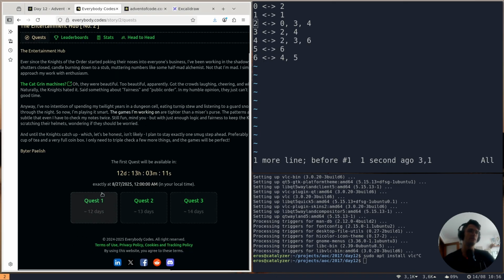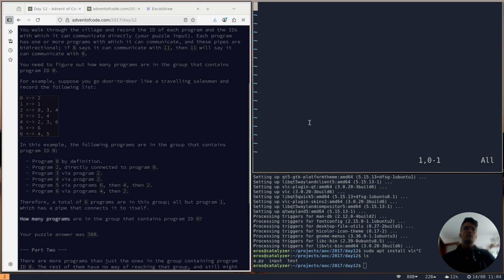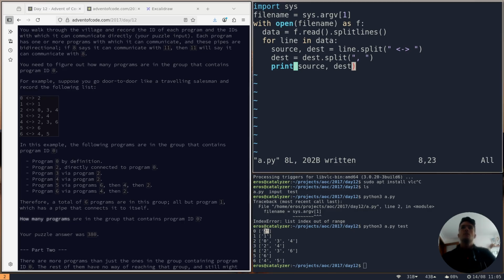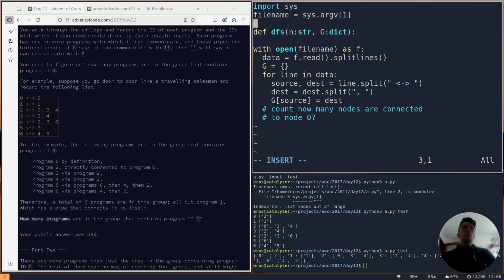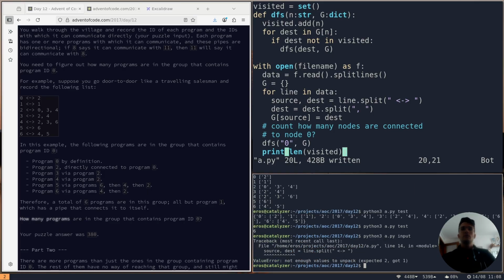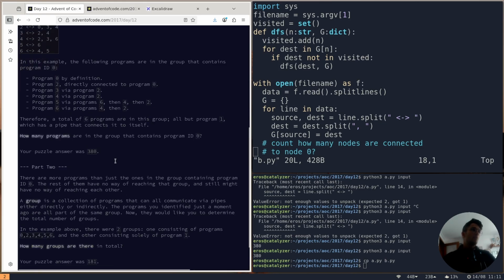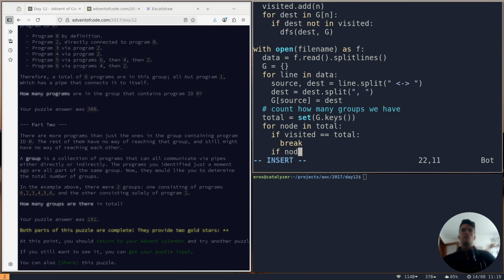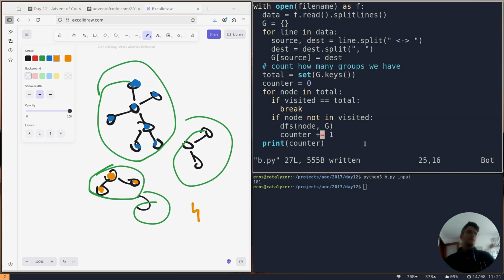DFS for Advent Of Code-like challenges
A quick tutorial on DFS for coding challenges.
Simple and efficient.